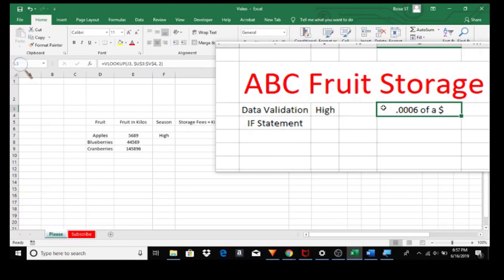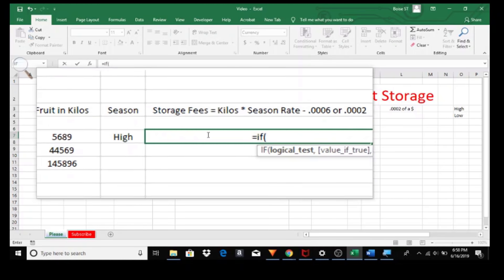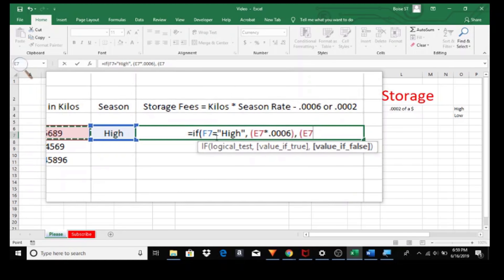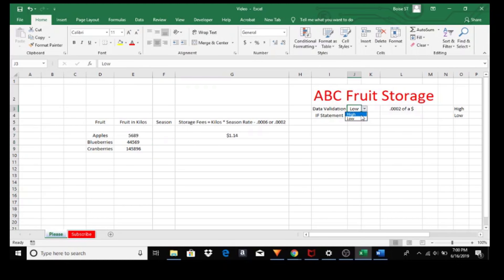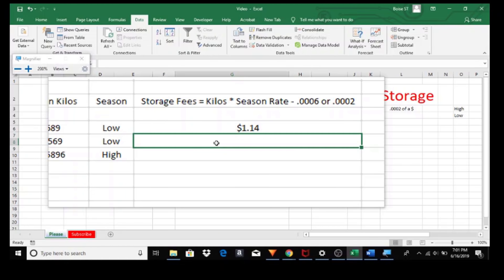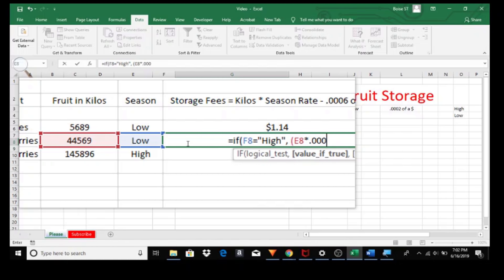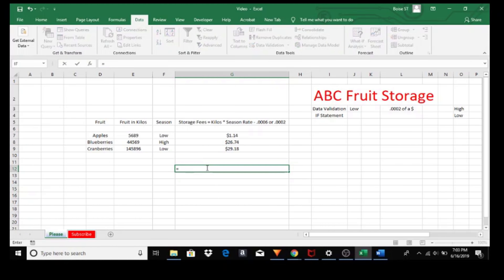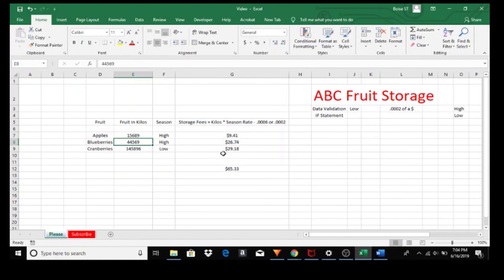EXCEL for College | Data Validation and =IF statement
To help one with question #18, project 2 in IFSM 201.